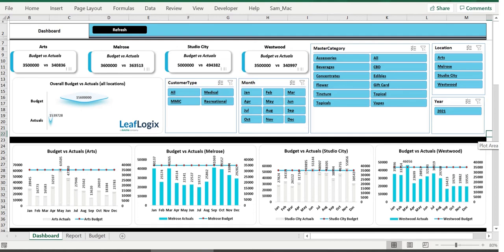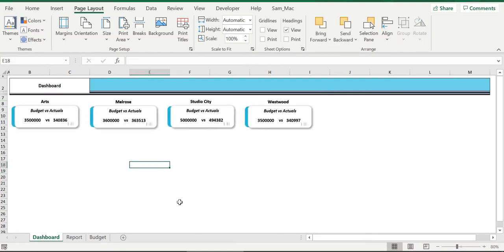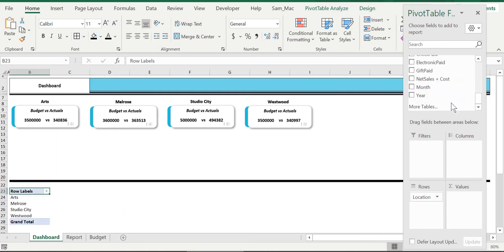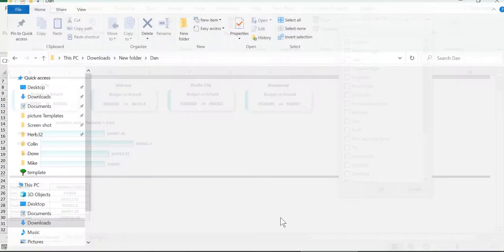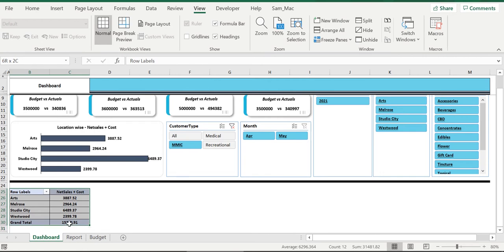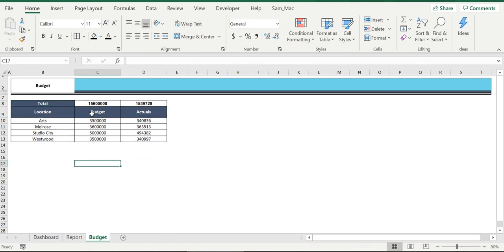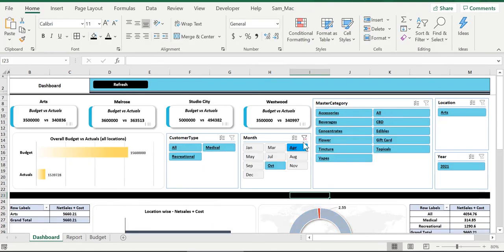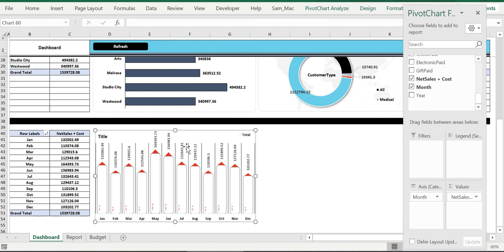How to Build dynamic sales Dashboard in Excel - Buy from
# Sales Dashboard Design
# Sales Dashboard in Excel
# Sales Dashboard in PowerBI
# Dashboard in excel
# How to build Sales Funnel
# How to create Sales Dashboard
# Sales chart in Excel
# Sales vs Target chart
# Sales KPI
# Excel Sales Order
# Excel Dashboard and Reports